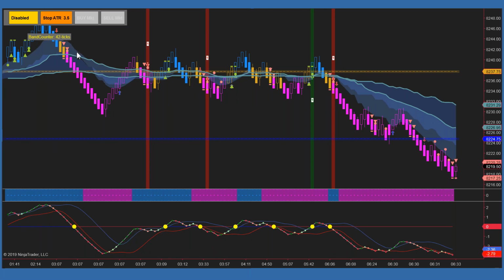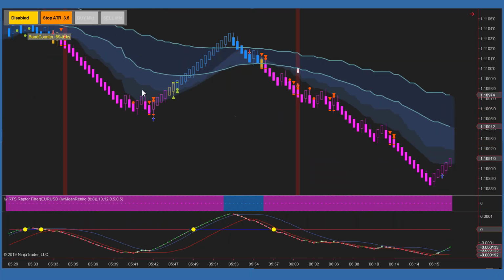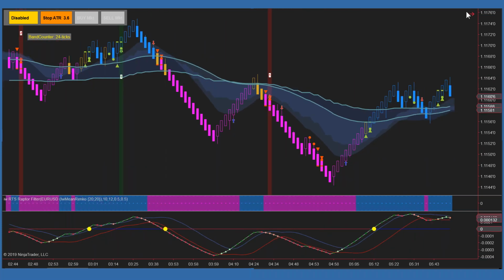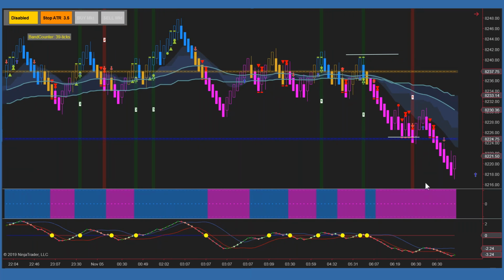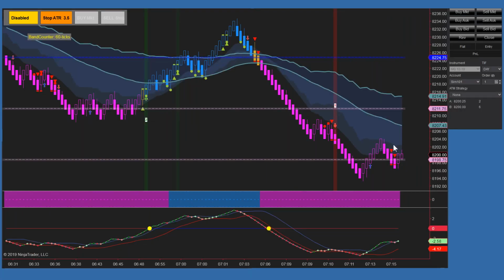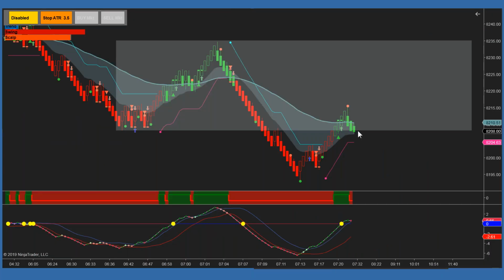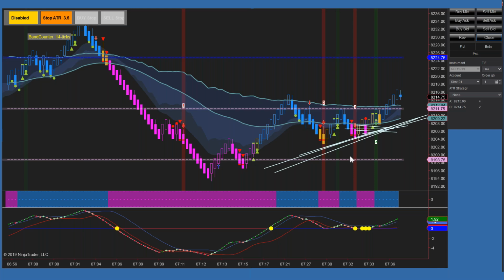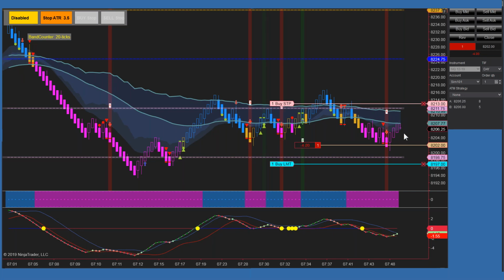NOV. 5, 2019 Indicator Warehouse Account Growth Training Room